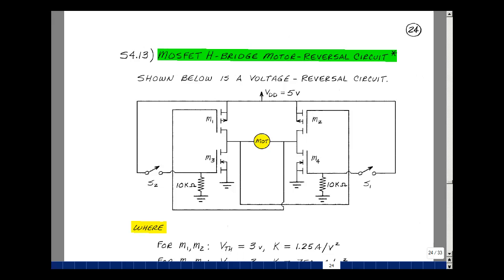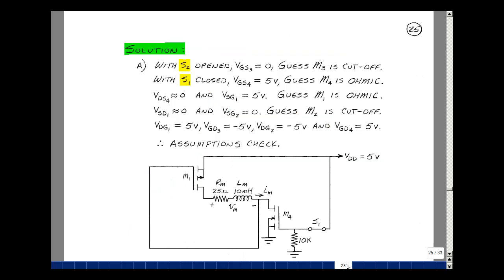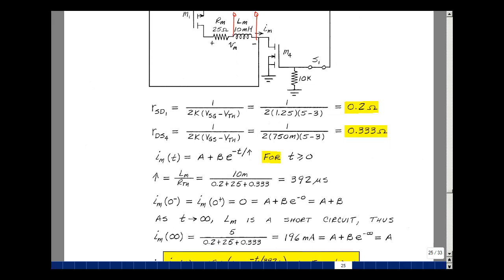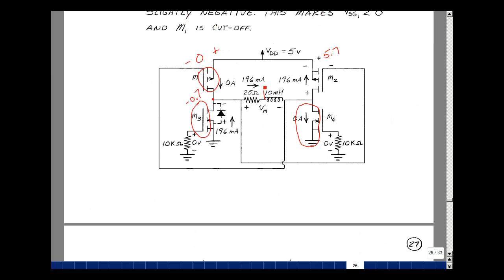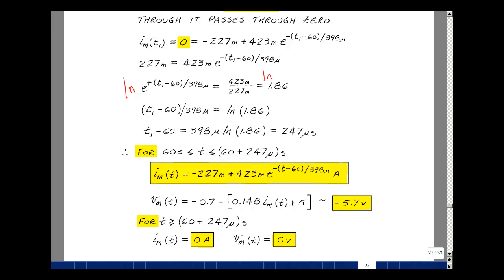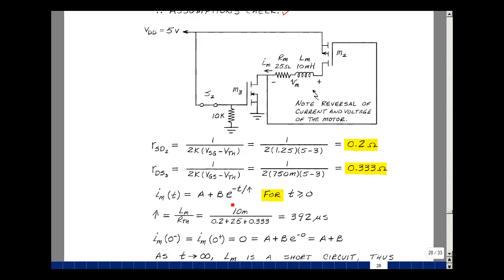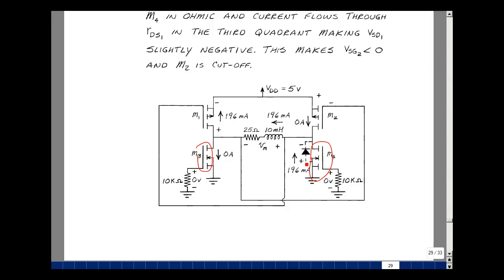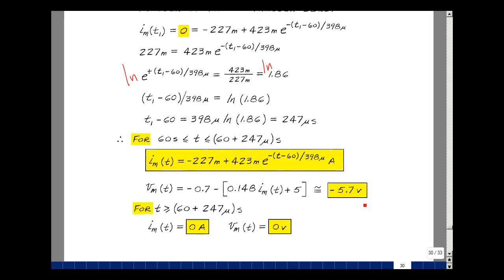ECE302msu: Chapter 4 - Supplemental Prob. S4.13) MOSFET H-Bridge Motor-Reversal Circuit